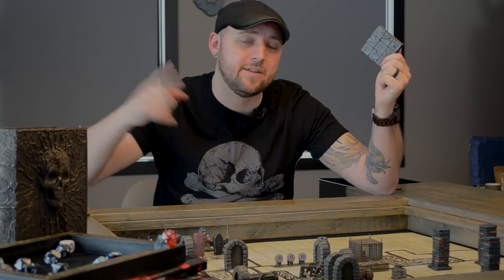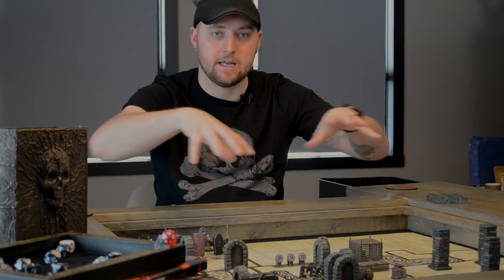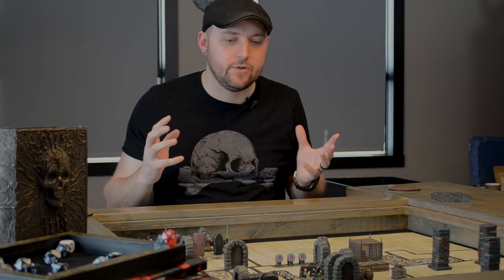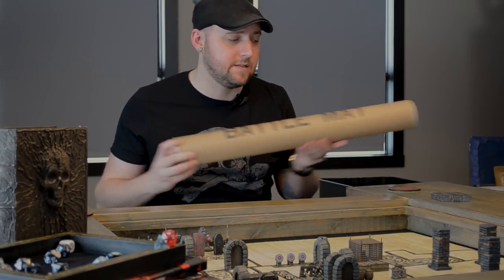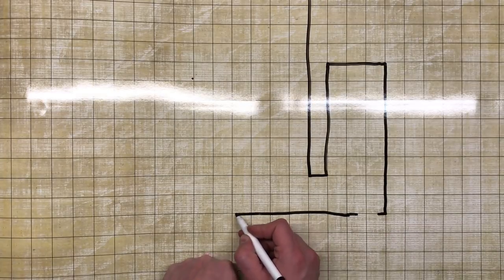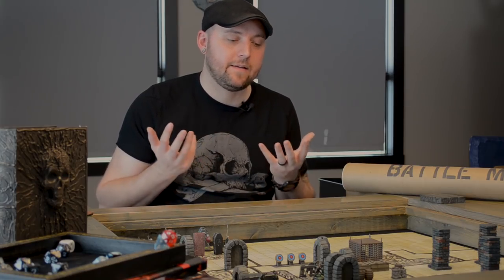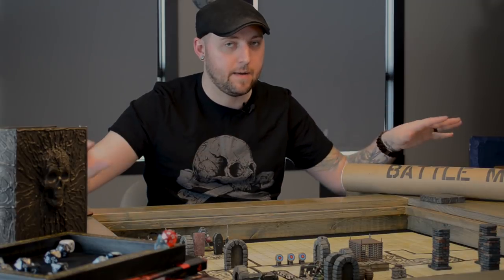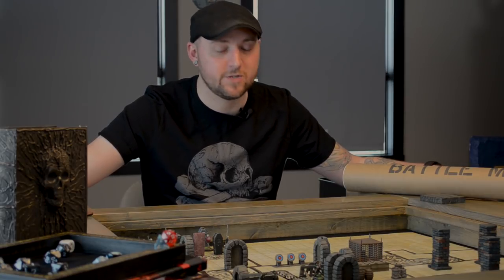Why I Switched to a Battle Mat for D&D (Black Magic Craft Episode 063)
This episode I discuss my reason for switching for 3d dungeon tiles to a classic dry erase battle mat for my current dungeons & dragons campaign.